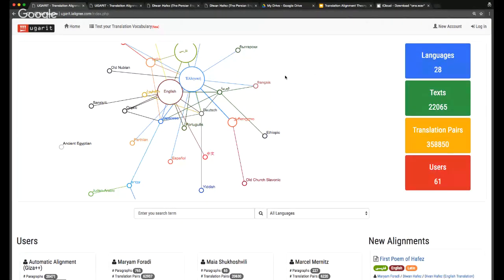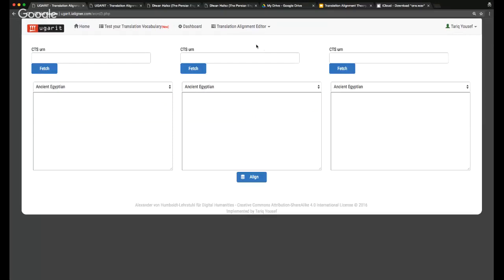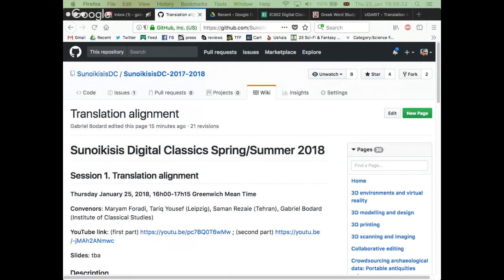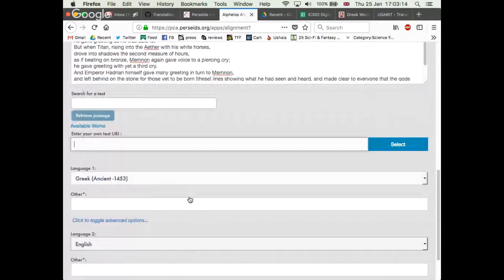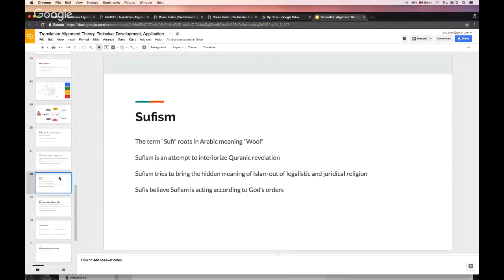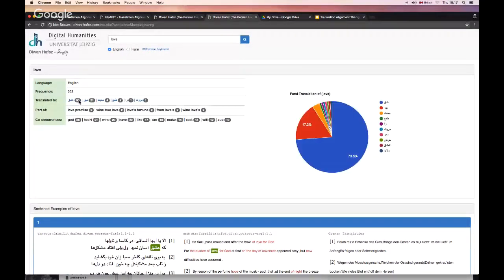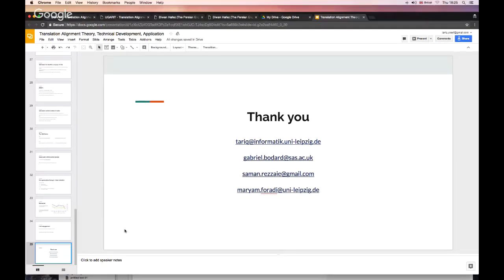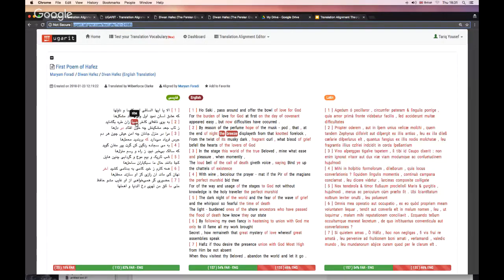SunoikisisDC Spring 2018 session one: second half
Thursday January 25, 2018, 16h00-17h15 Greenwich Mean Time

Convenors: Maryam Foradi, Tariq Yousef (Leipzig), Saman Rezaie (Tehran), Gabriel Bodard (Institute of Classical Studies)

This session will cover: Translation: history, definition and theories; Computer-aided translation: presenting software, translation memories and its application for translators; Machine translation and word alignment; Presenting Ugarit; Presenting Perseids; Using translation alignment in research and language pedagogy; Translating Hafez; Presenting Hafez dynamic lexicon and exercise.

DUE TO AN ERROR WITH GOOGLE HANGOUTS THIS SESSION IS SPLIT OVER TWO VIDEOS.